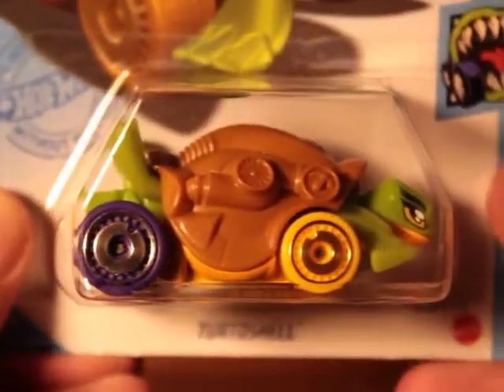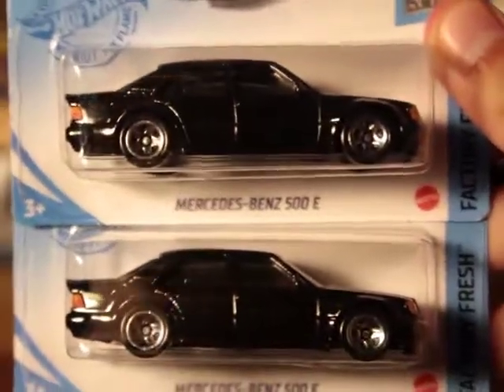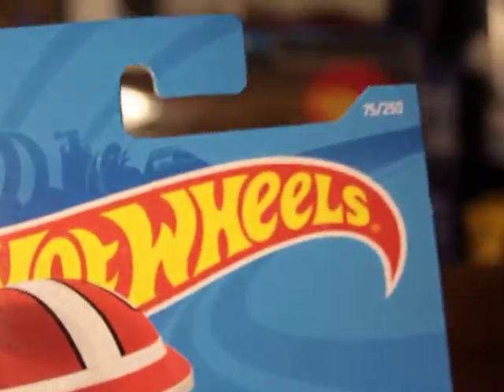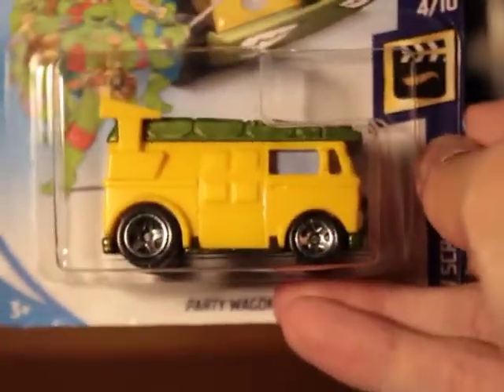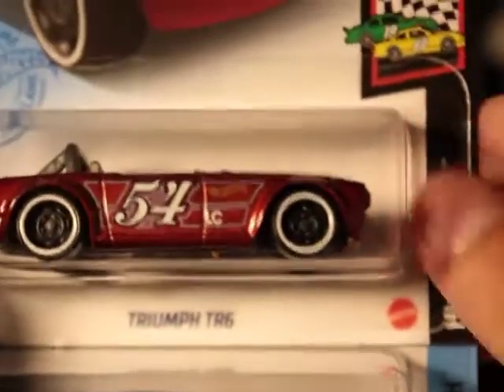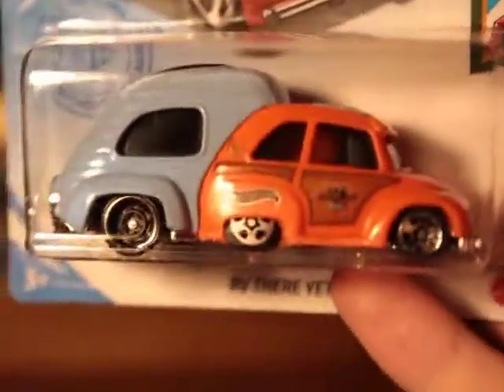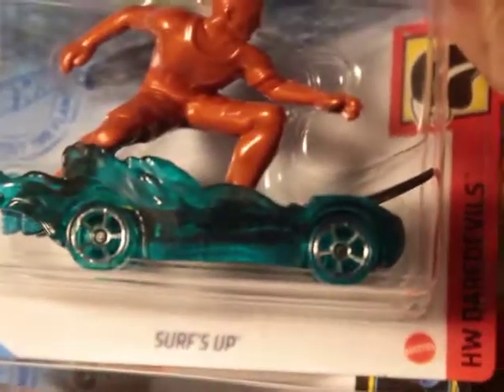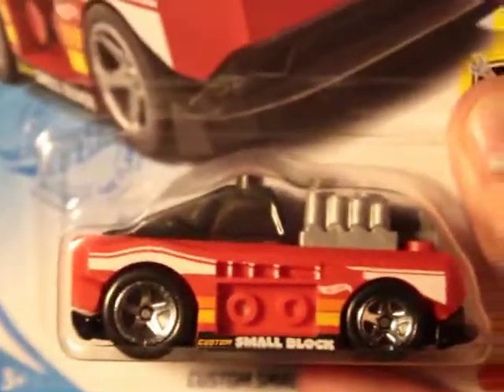(Hot Wheels Die-Cast Review #41): Lot of 22 2021 Cars- NEW TURTOSHELL, Camaro, Party Wagon, MORE!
Here's my 41st Hot Wheels die-cast car review, here it's 22 brand-new cars from 2021, found at local stores. We have some great brand new cars, including the brand new Turtoshell, Camaro, Ninja Turtle Party Wagon, and MORE! These are more great cars to add to my collection!